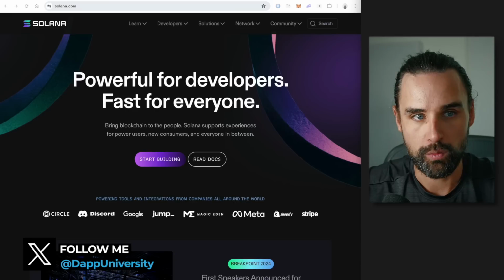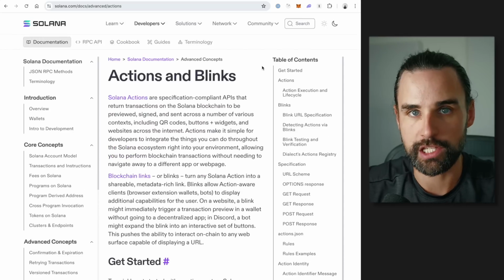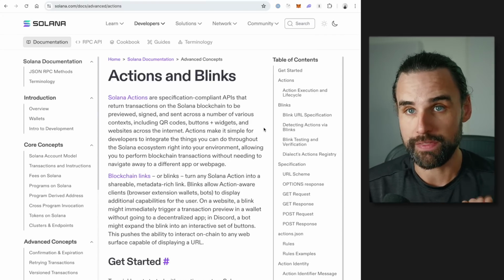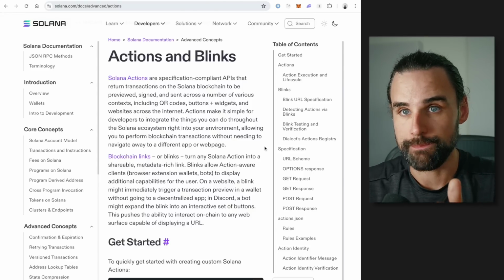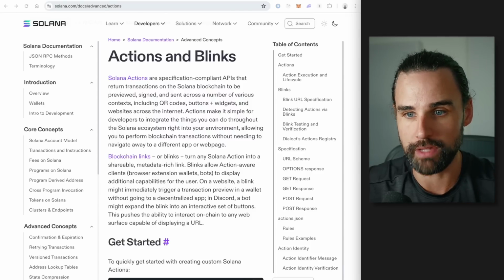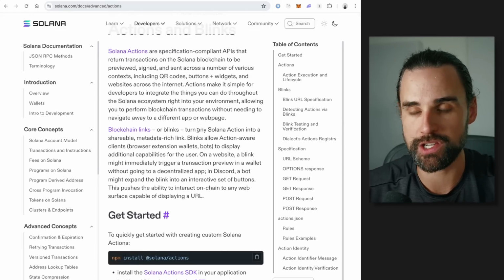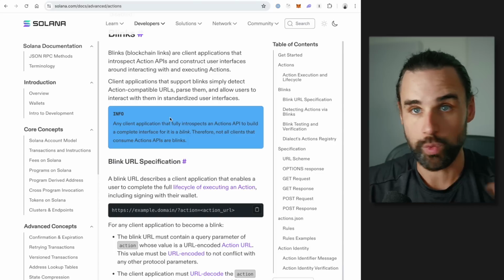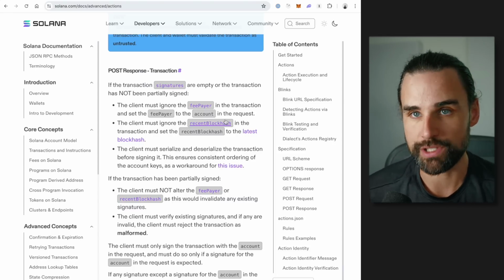New opportunity for blockchain devs on solana